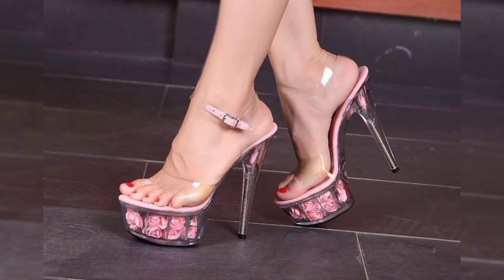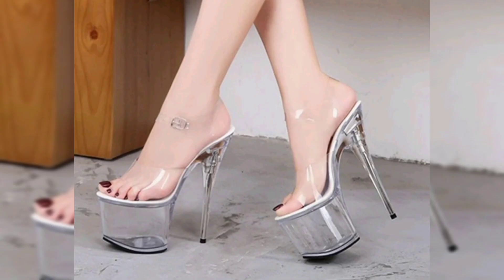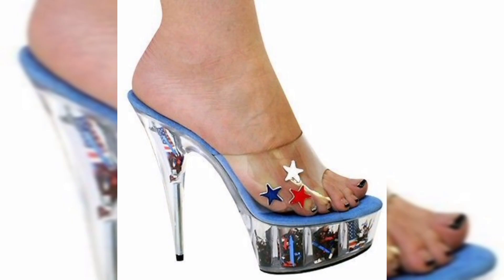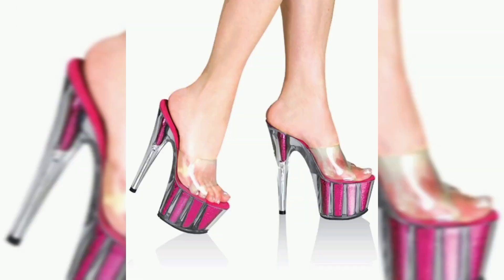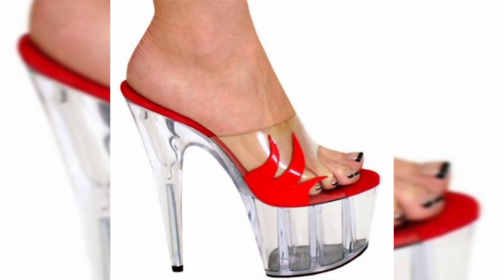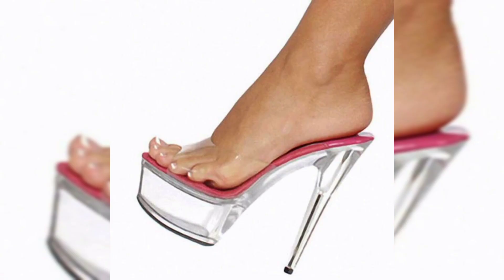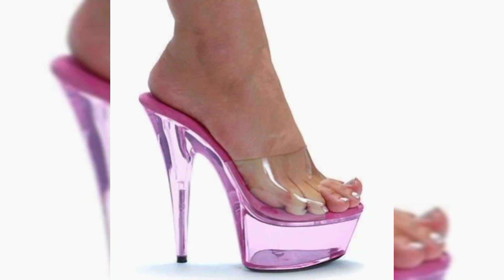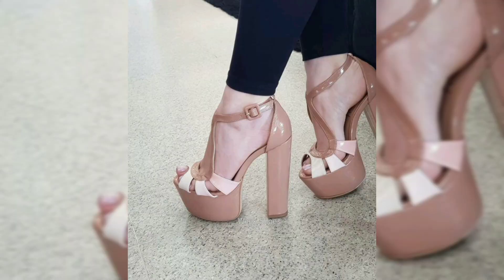Elegance Redefined: Crystal Transparent High Heel Sandals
Welcome to our enchanting world of crystal transparent high heel sandals by my chanel "Beauty is joy forever" In this captivating  video, we'll delve into the magical allure of these exquisite footwear masterpieces. Join us as we explore the fusion of glamour and transparency, where each step becomes a graceful dance of sophistication and elegance.

our YouTube video celebrates the captivating charm and beauty of crystal transparent high heel sandals. With their enchanting aesthetics, impeccable craftsmanship, and versatile styling options, these sandals represent a harmonious blend of art and fashion. Embrace the magic and elegance they exude, as you step into a world of timeless grace and sophistication.